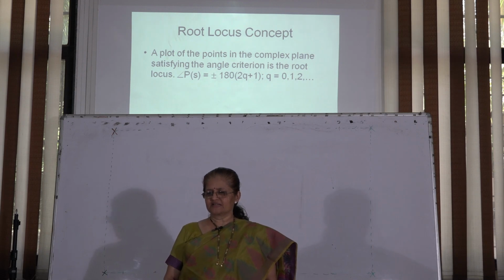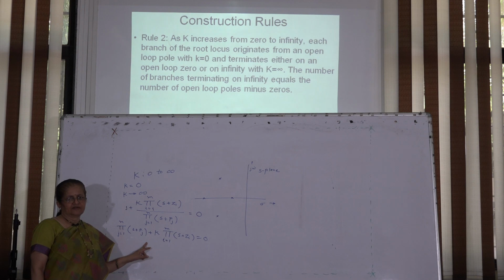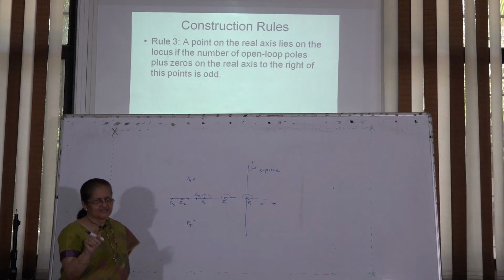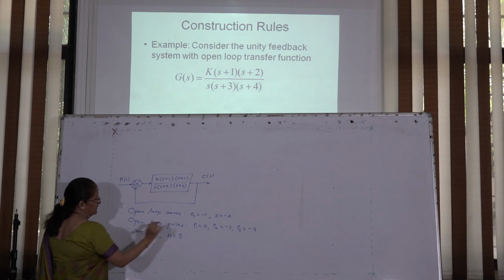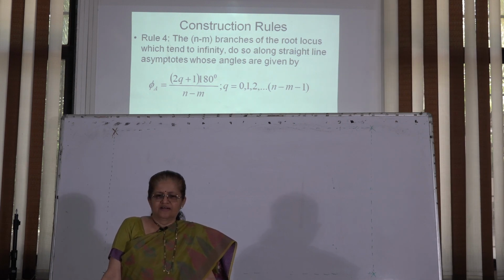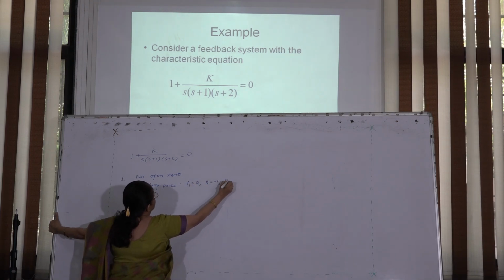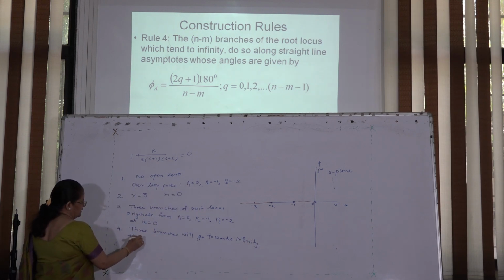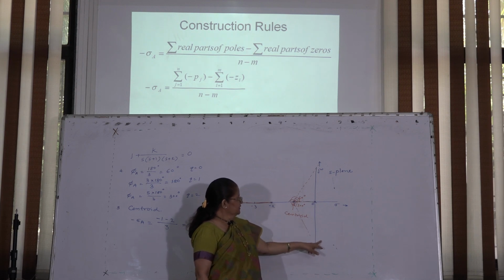Root Locus: Construction Rules Lecture 1